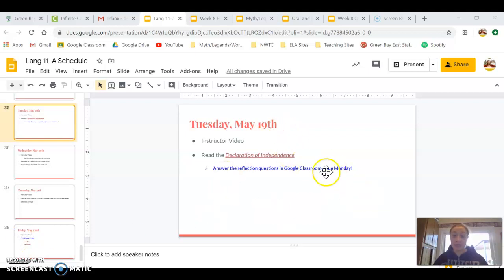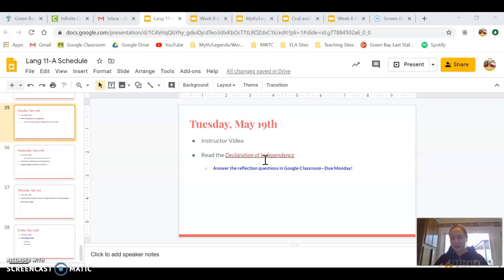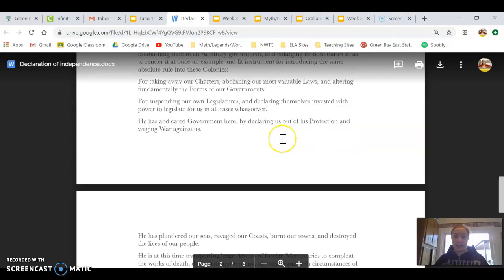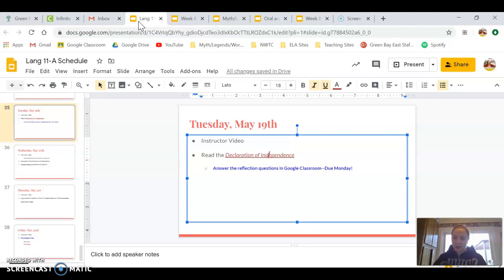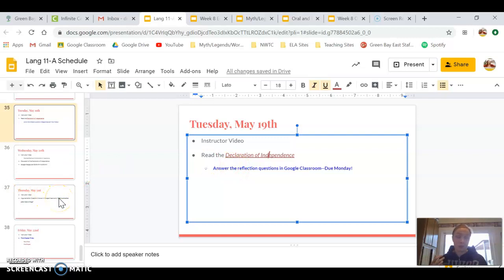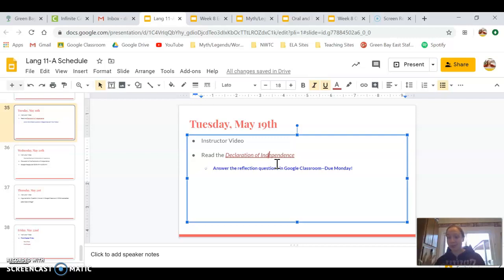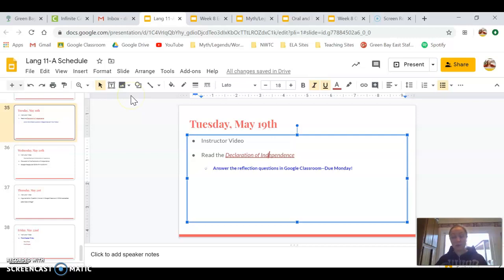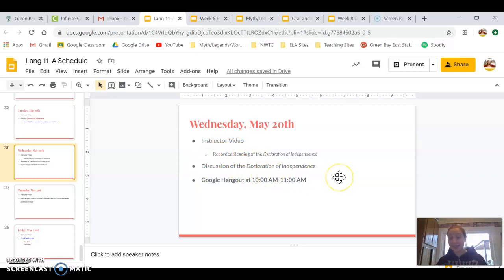ELA 11 A May 19th